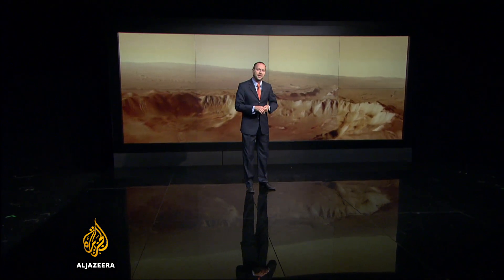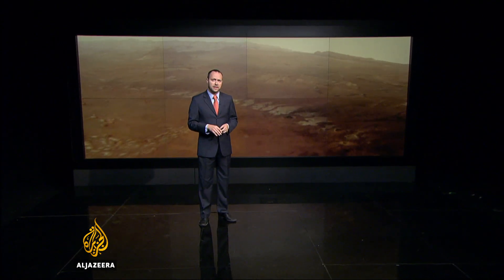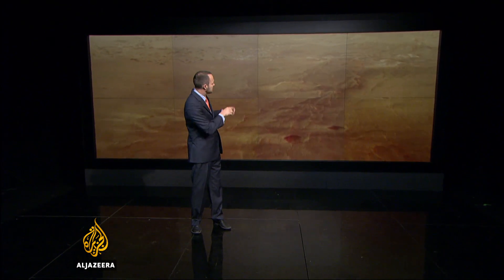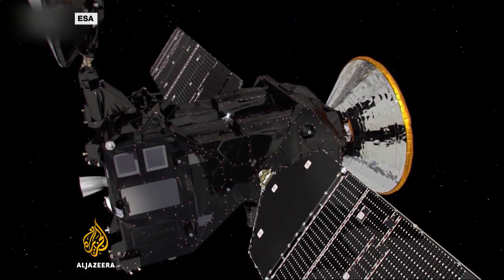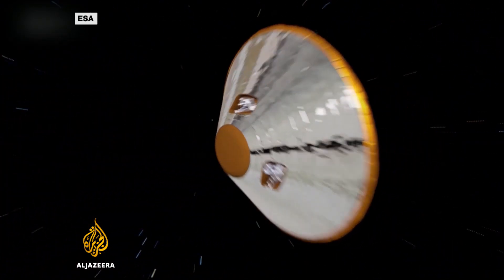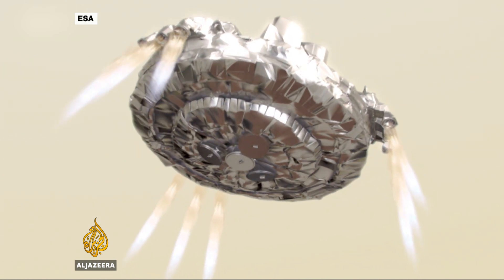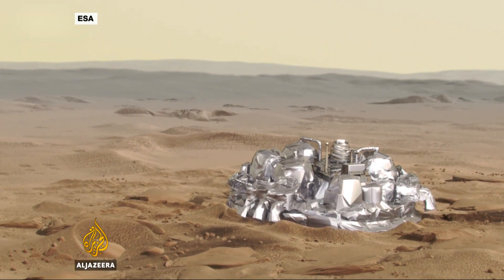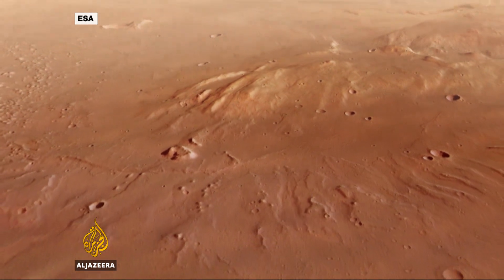Scientists test new Mars landing method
A joint Euro-Russian mission is attempting to land a spacecraft on Mars, using a technique scientists hope will form the basis of subsequent missions to the red planet.

Al Jazeera’s technology editor Tarek Bazley explains.